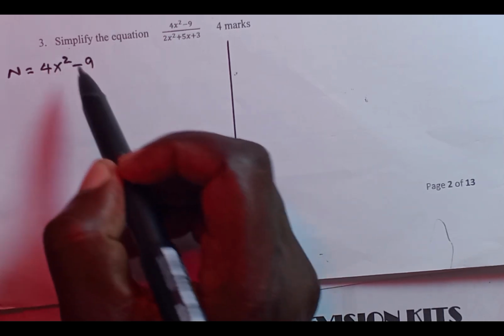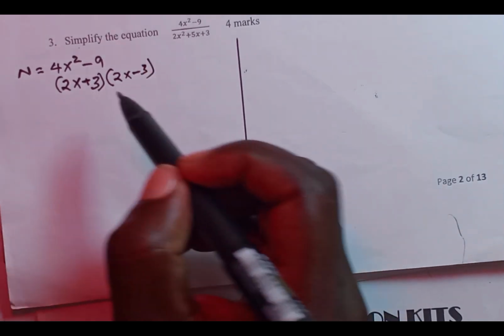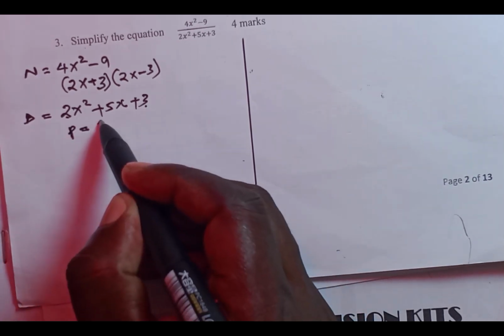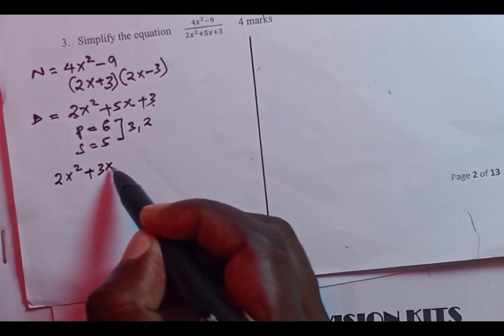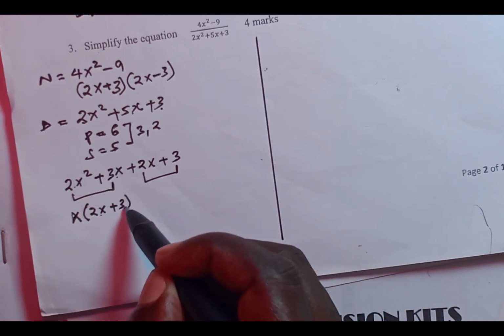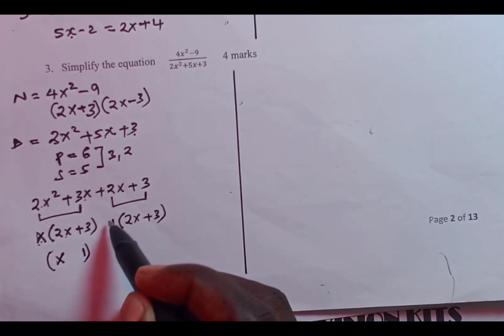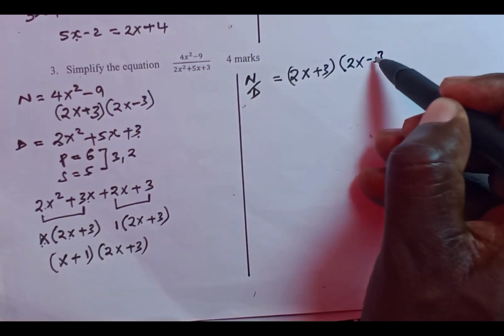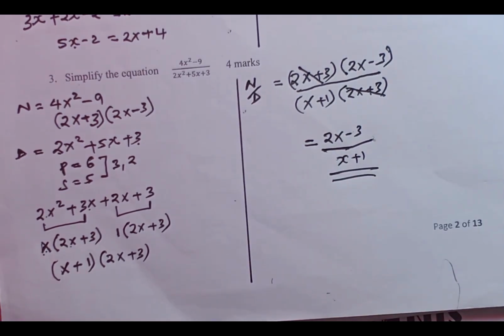Quadratic Equations and Expressions